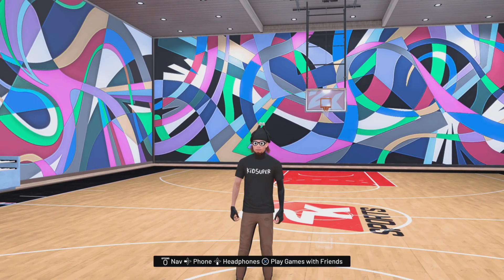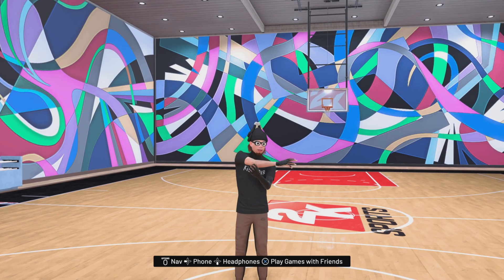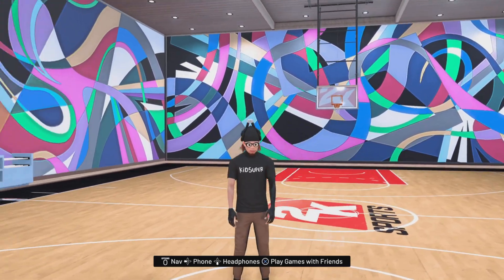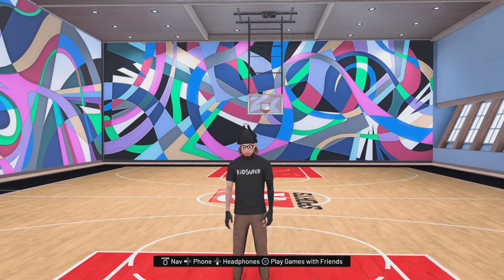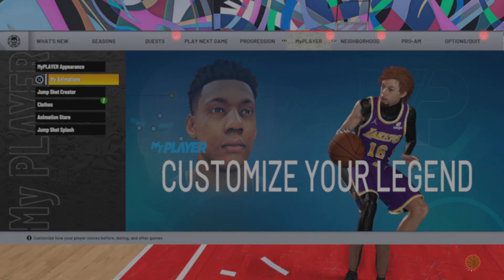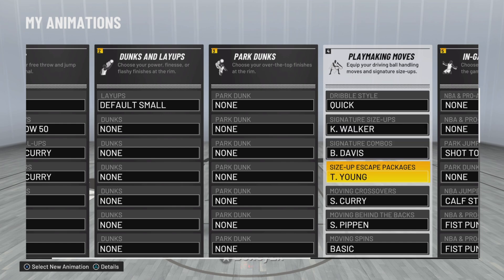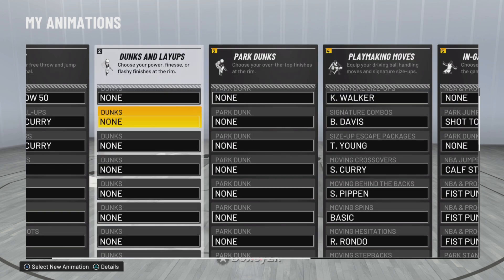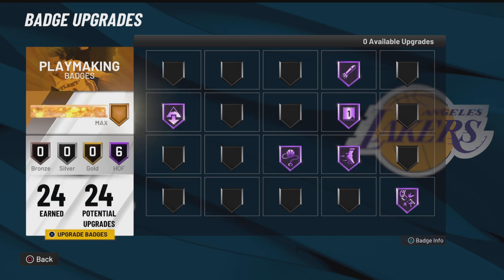STANDSTILL DRIBBLE TUTORIAL ON NBA 2K22 ! HOW TO CHEESE DEFENDERS ! MOMENTUM SPAM AND MORE !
My bad for my voice in the video it was buggin hope y’all enjoy tho 👁

Tags ignore
During NBA 2K22 I made videos on:
- 99 OVERALL ONE DAY NBA 2K22